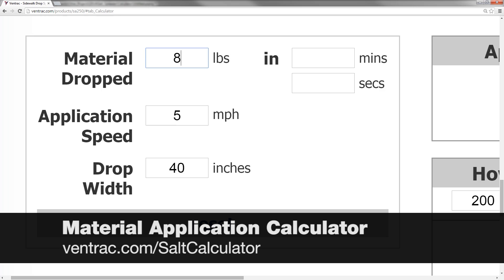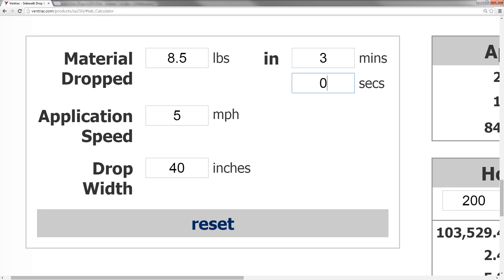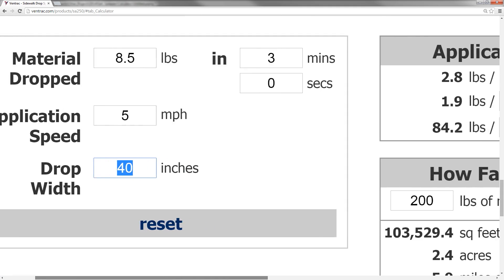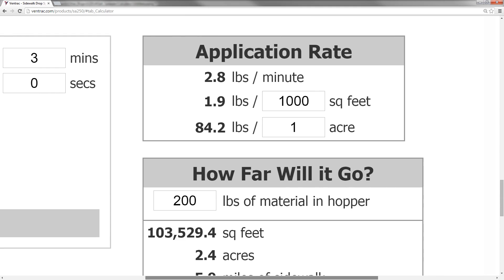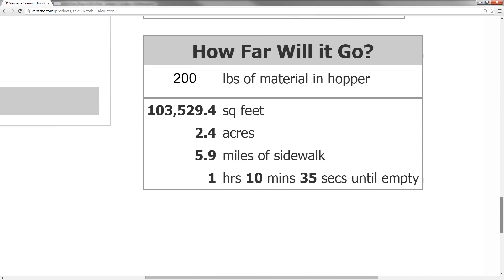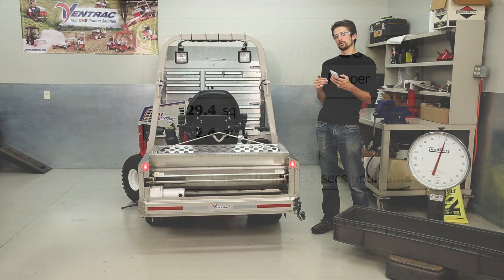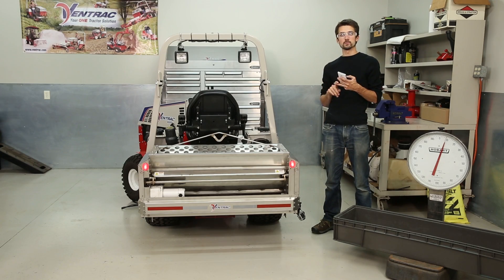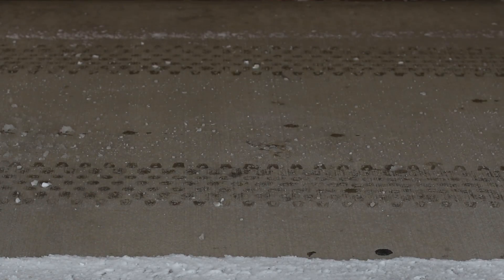Deicing Material Application Calculator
Have you ever wanted to get a better idea of how much deicing material you are spreading? The deicing Material Application Calculator makes calculating material spread rates easy. This free online tool was designed to give you a better idea of how much material you are spreading.
Start using your salt supply more efficiently this winter by planning ahead with our deicing Material Application Calculator!